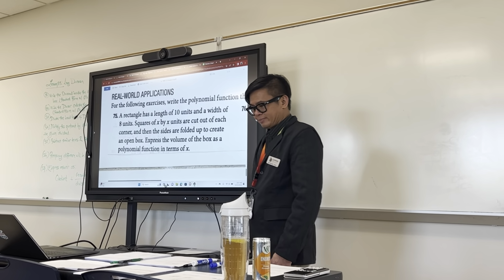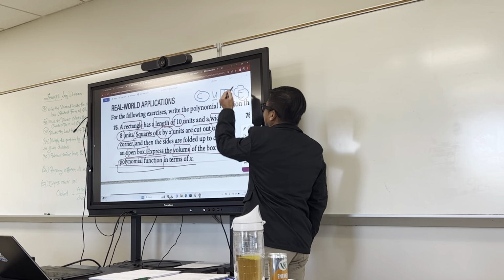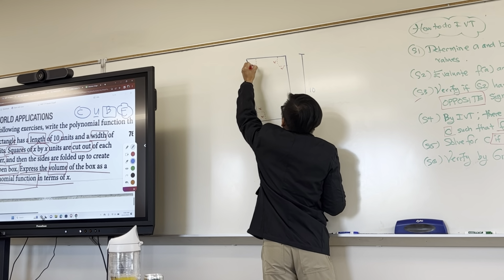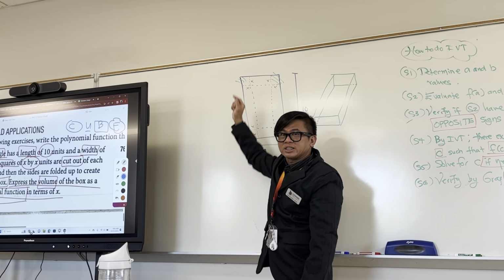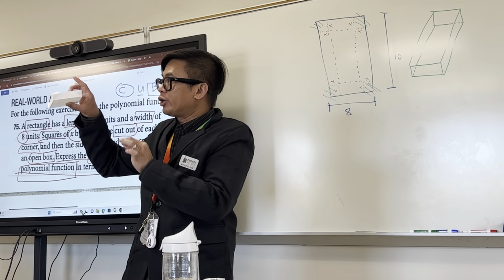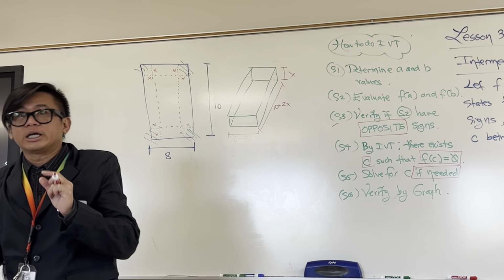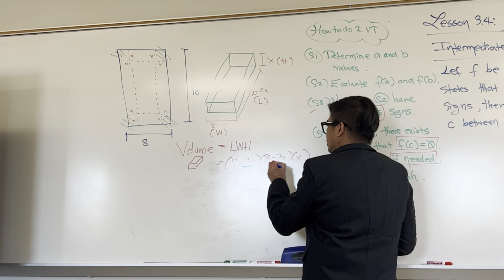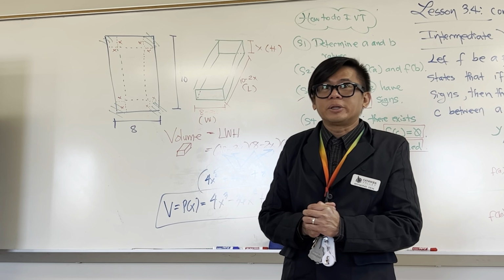MAT 171 Polynomial Volume Prism